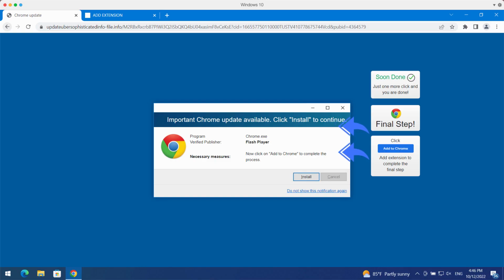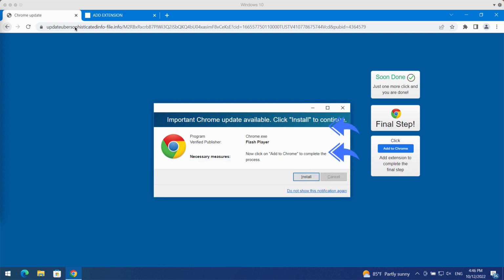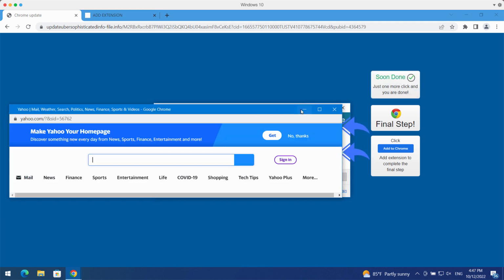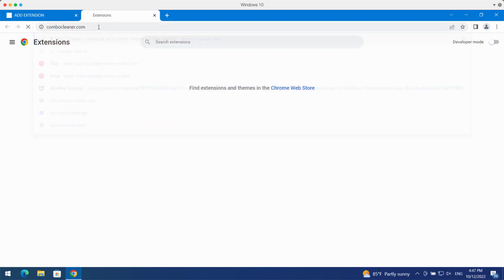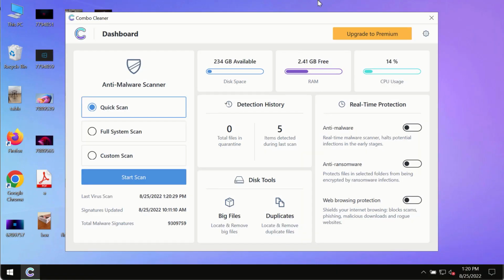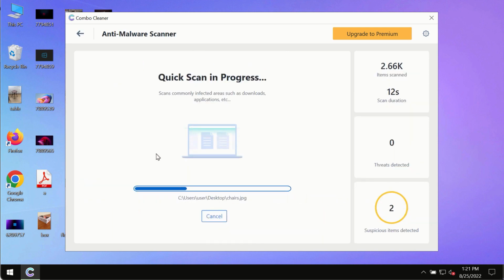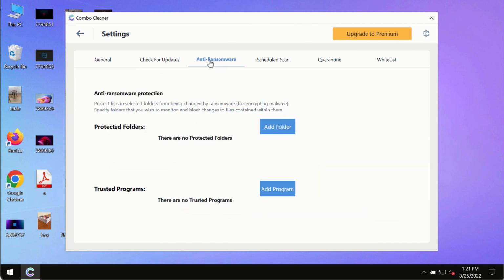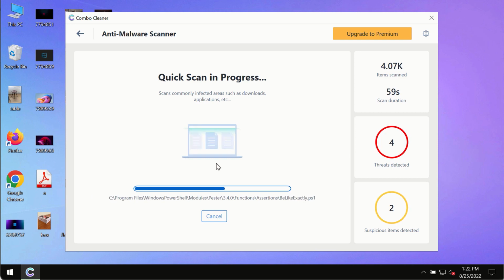Updateubersophisticatedinfo-file.info fake Chrome update alert removal.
Updateubersophisticatedinfo-file.info is a fake Chrome update alert. It tries to force you into downloading and installing unwanted browser extensions that may actually operate as adware or browser hijackers. Get rid of them with the help of Combo Cleaner Antivirus via the official or, alternatively, follow the manual instructions set forth in the video.